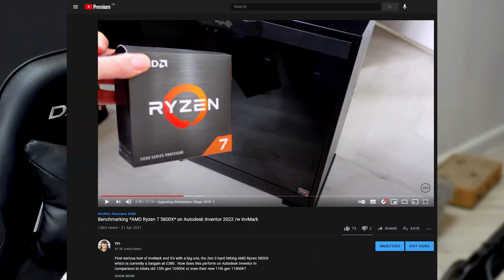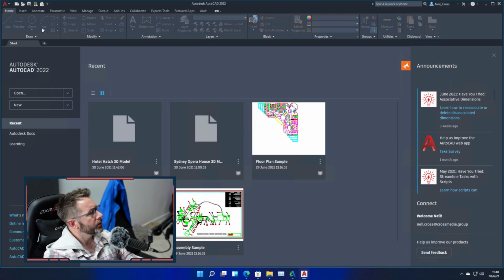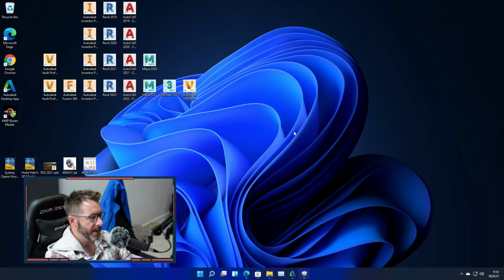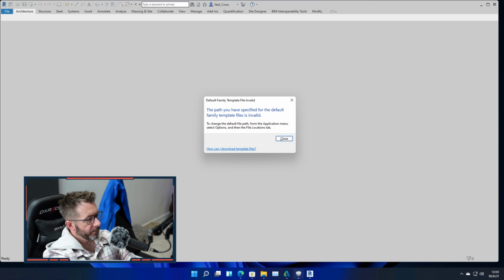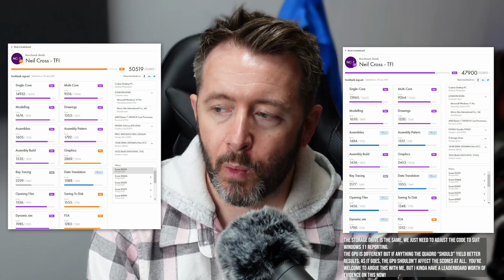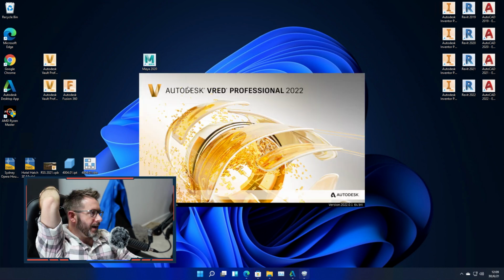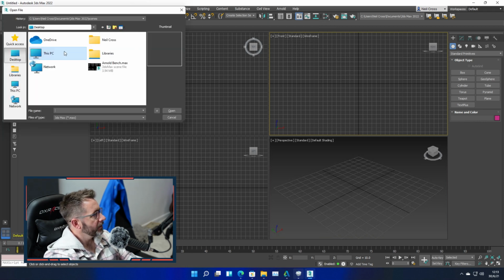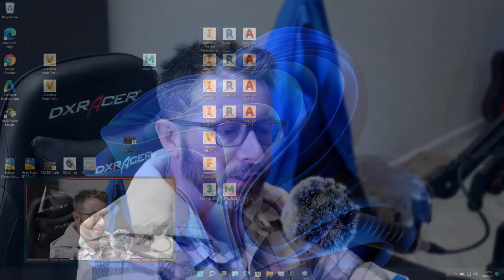I Installed Almost Every Supported AutoCAD, Revit, Inventor & Fusion 360 on Windows 11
Do they work though?
Trying the current version and three back, so 2022, 2021, 2020 and 2019.  Installing AutoCAD, Revit, Inventor, a couple of versions of Maya, Vault Professional Client, Vred, 3DS Max and Fusion 360.

Don't forget to change the store country at the top right of the website! If you're located in the ANZ region (Australia & NZ) please use the links marked AU & NZ... (refererral link)

If your region isn't shown, click any link and you should be redirected.

3DConnexion CadMouse (Amazon UK)
3DConnexion CadMouse (Amazon US)

3DConnexion SpaceMouse (Amazon UK)
3DConnexion SpaceMouse (Amazon US)

0:00 Intro
00:58 The Workstation Studio
1:19 Setting up, what I've installed
2:55 AutoCAD 2022
4:15 AutoCAD 2021
4:54 AutoCAD 2020
5:32 AutoCAD 2019
5:57 Revit 2022
6:38 Revit 2021
7:12 Revit 2020
7:36 Revit 2019
8:21 Inventor 2022
8:50 Windows 11 Performance Notice
10:41 Inventor 2021
11:23 Inventor 2020
12:07 Inventor 2019
12:49 Vred Pro 2022
13:48 Fusion 360
14:38 3DS Max 2022
15:24 Maya 2022
15:56 Maya 2020
16:19 Remote desktop Windows 11 issue
17:04 Vault Pro 2022
17:15 Vault Pro 2021
17:35 Wrap up